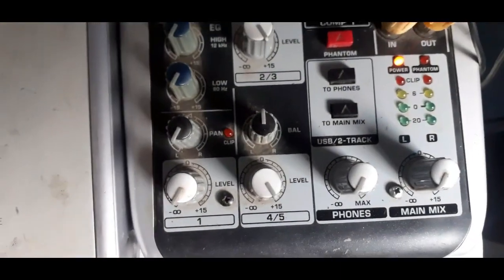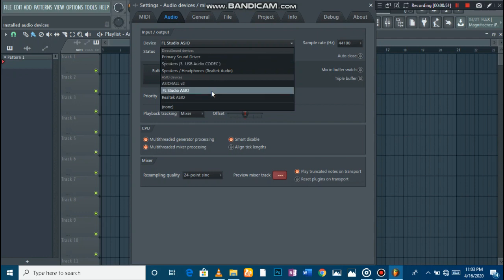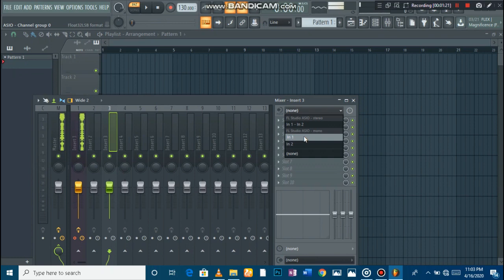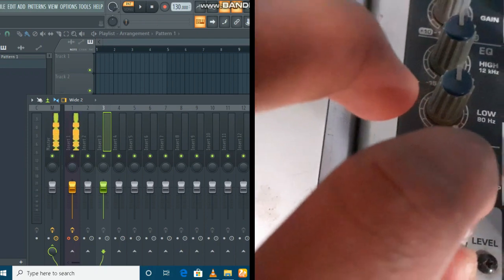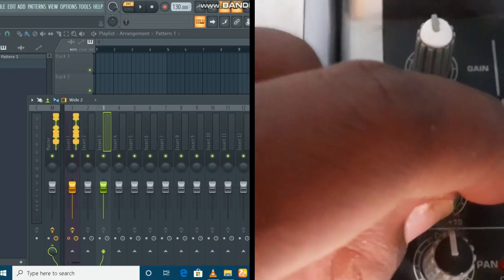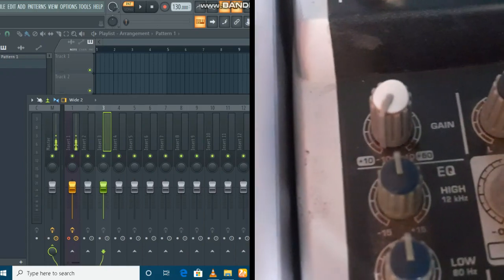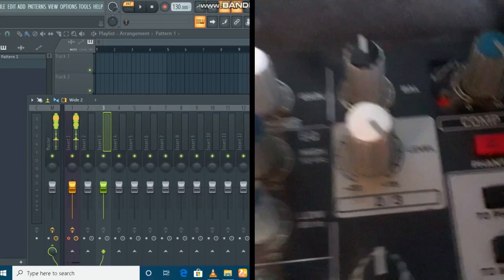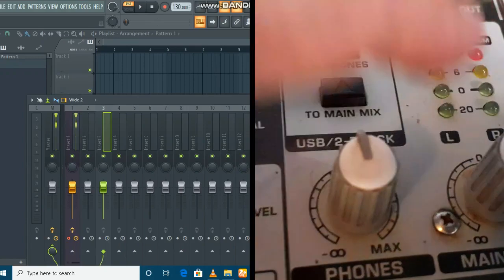how to connect your usb mini mixer to your computer and record audio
How to set up your usb mini mixer to your studio for good vocals and better sound

Equipment
mixer Behringer Xenyx Q502USB
BEHRINGER Condenser Microphone
Tripod Boom Microphone Stand
Microphone pop filter